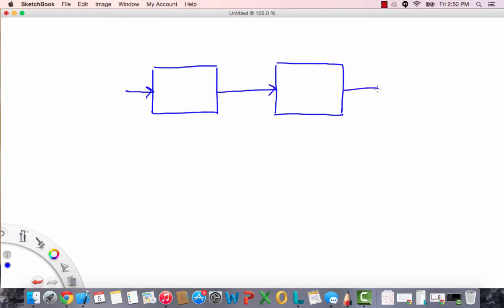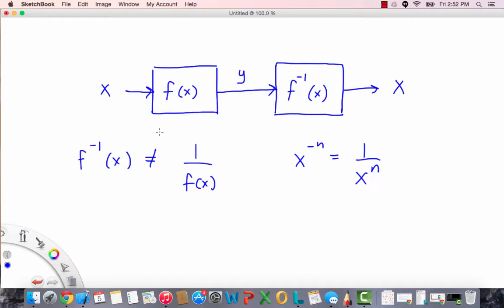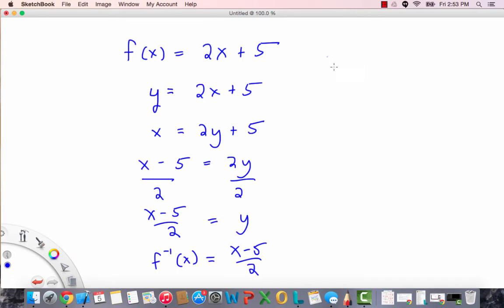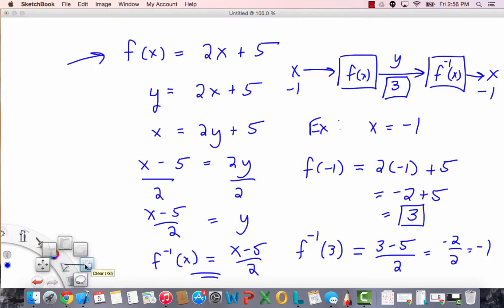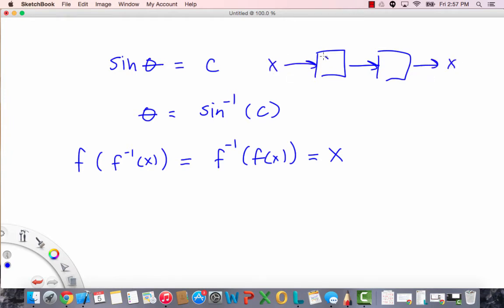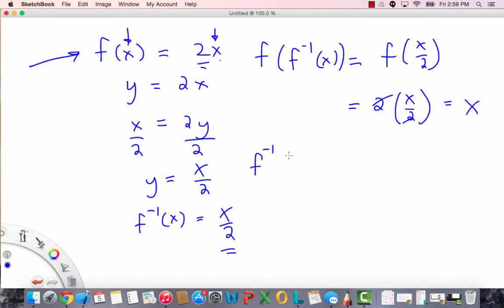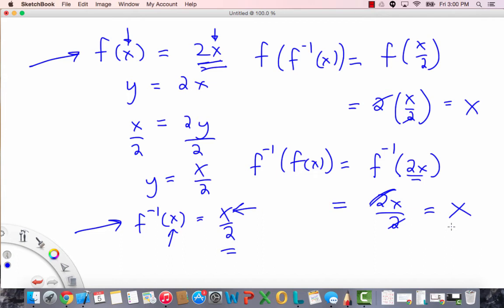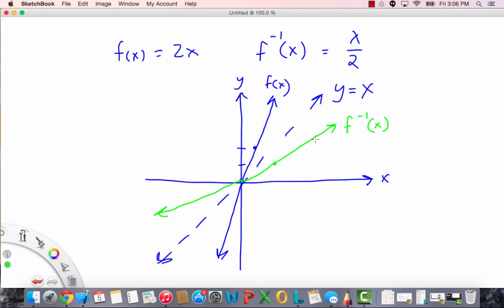Inverse Functions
This lesson covers derivations, properties and examples of inverse functions. for links to my mobile apps. My apps cover Algebra through Calculus with examples, tutorials and solvers.